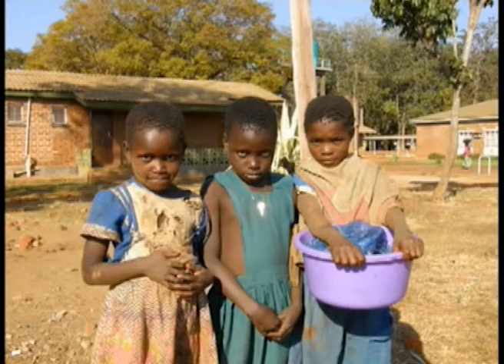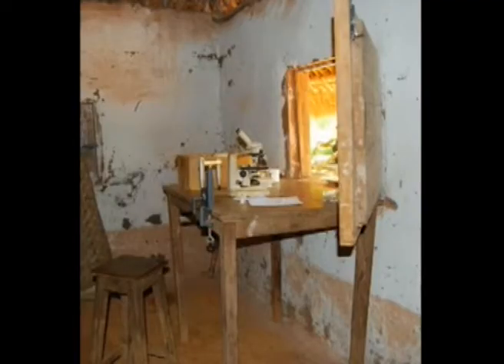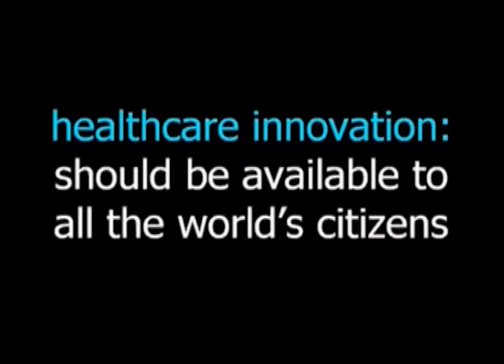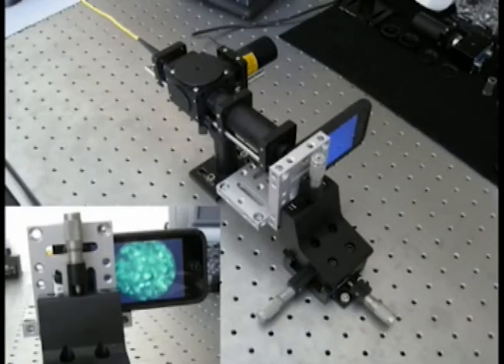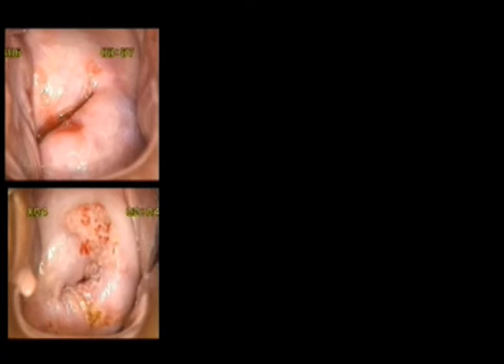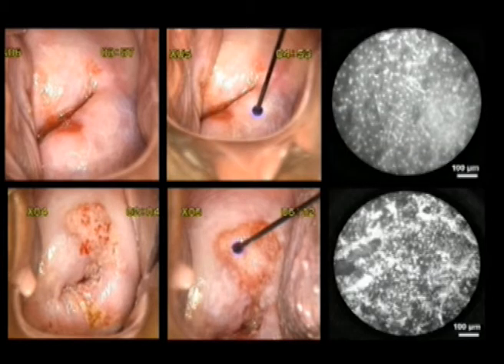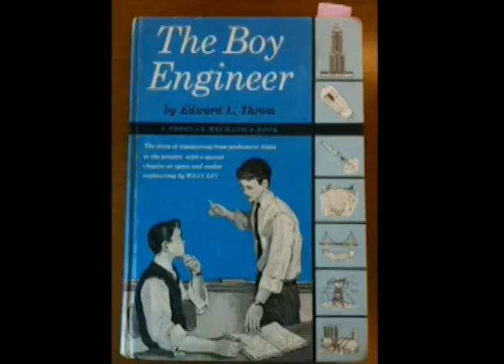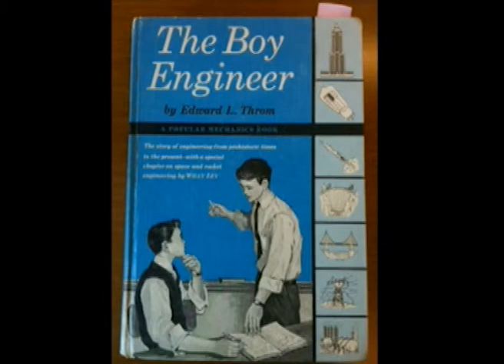Rebecca Richards-Kortum Healthcare Presentation 4 GGCS 2013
Rebecca Richards-Kortum presents her views on translating technologies from labs to the real world. She looks at hospitals in the developing world and focuses on producing cheap technologies that run simply and can improve the healthcare systems in developing countries.

This has been uploaded to youtube to make it more accessible to the public as the this was a major theme of the conference.